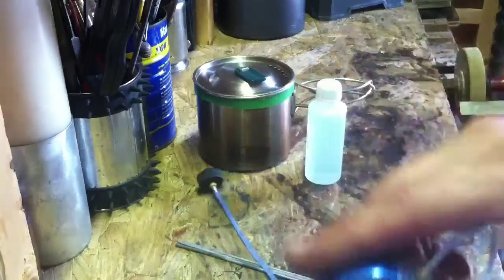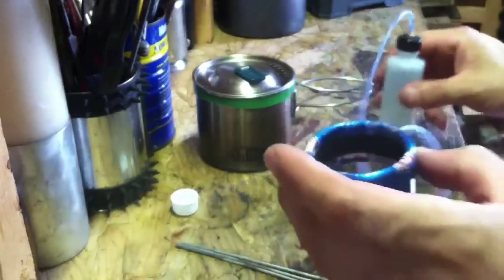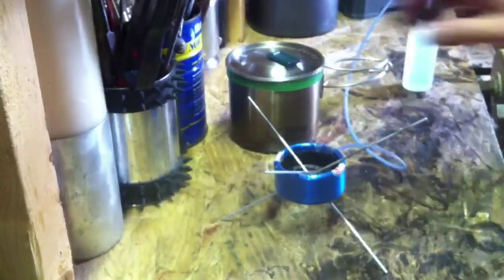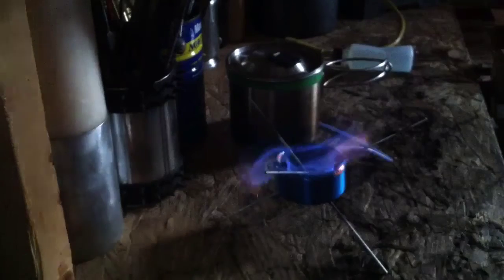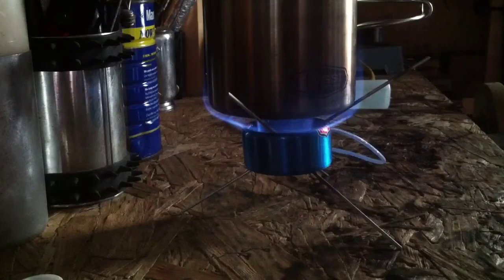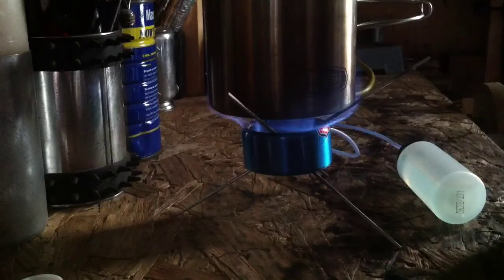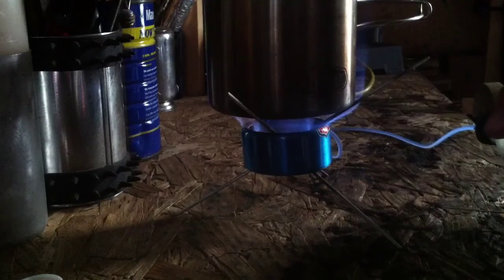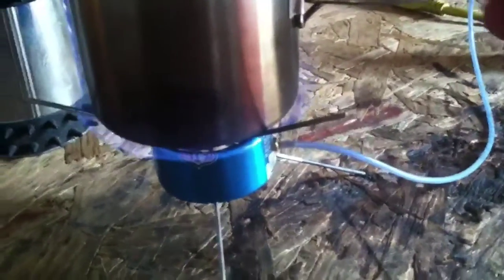Rim Fire Alcohol Stove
My new double rolled alcohol stove design made into a remote fueled chimney wick style stove. Also a uniquely simple stove/pot stand.